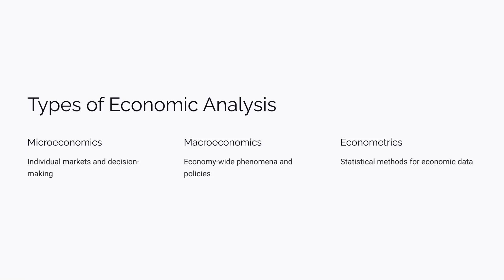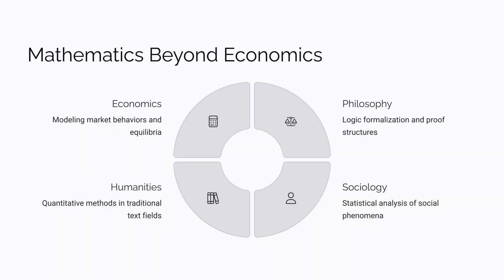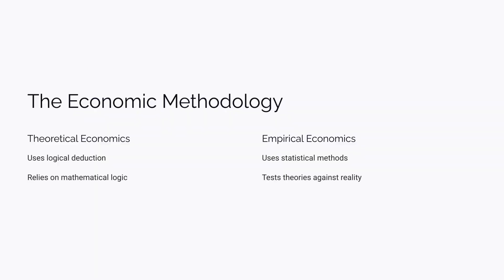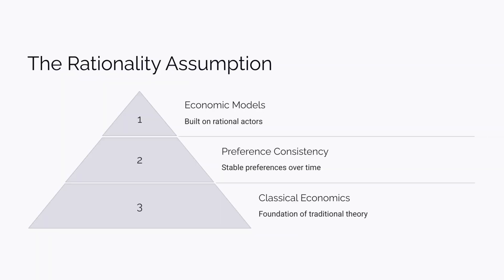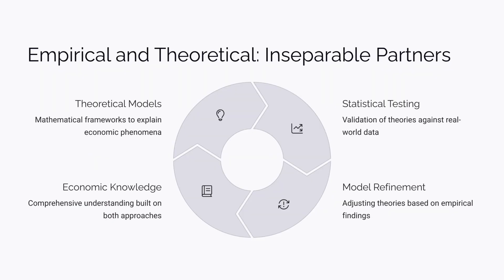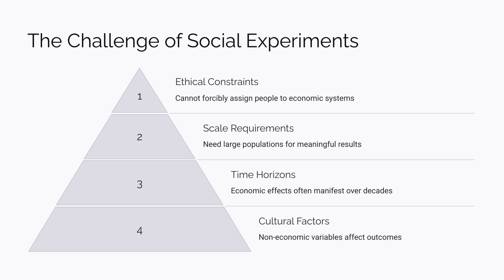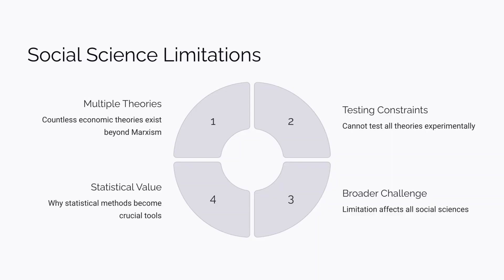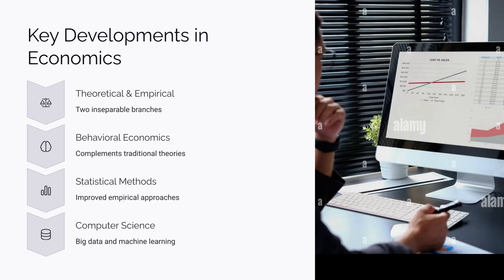What Is Economics? - Theory vs. Empirical(ep1-2)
Economics is divided into **theoretical economics** (developing new theories using mathematical logic) and **empirical economics** (statistical validation), with modern research combining both approaches.
Due to the complexity of human behavior, economic theories rely on **assumptions**, and behavioral economics (e.g., Nudge Theory) addresses the limitations of traditional models.
Recent advancements leverage **big data & machine learning** in empirical economics, while natural experiments (e.g., minimum wage comparisons) enhance statistical accuracy.